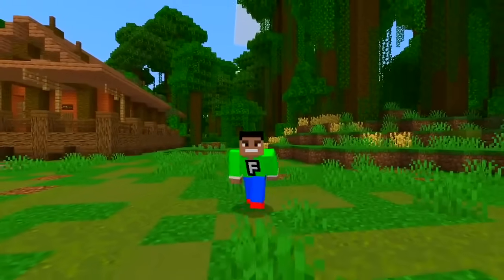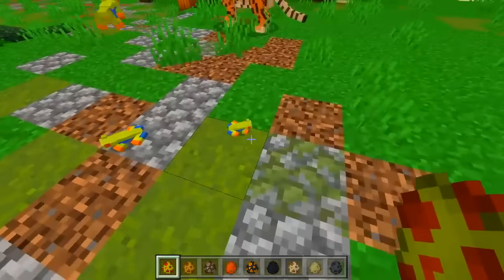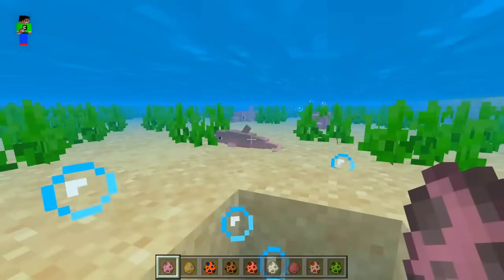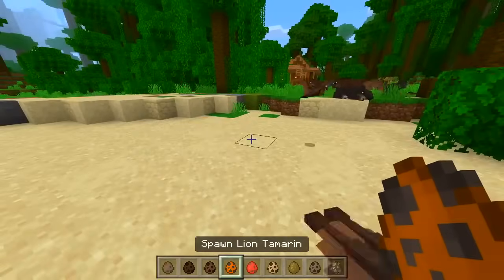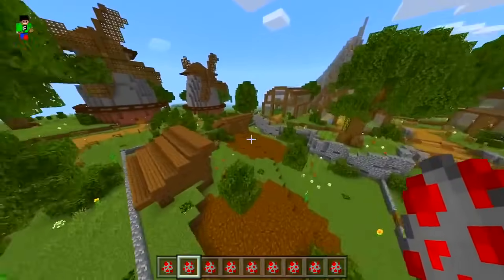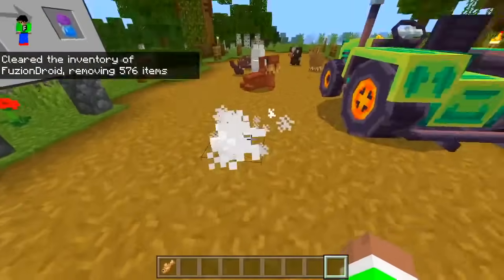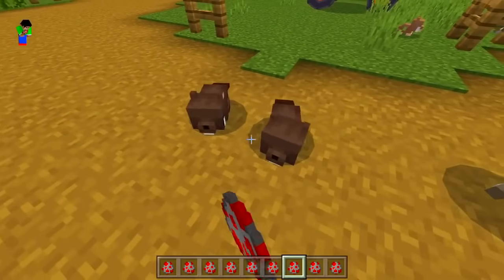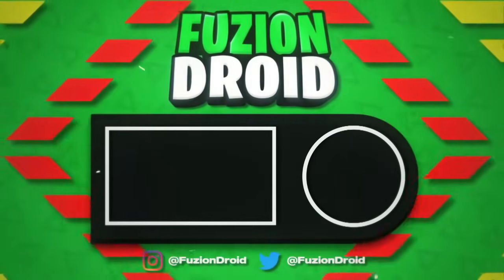Minecraft PE : FORBIDDEN CREATURES MOD in Minecraft Pocket Edition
✔️FORBIDDEN ANIMAL in MCPE! Hopefully you guys enjoy this kind of video leave a rating down below :)